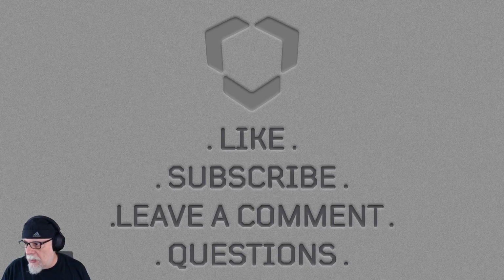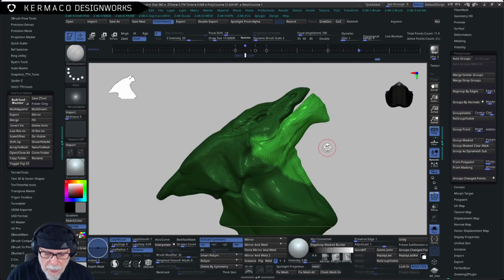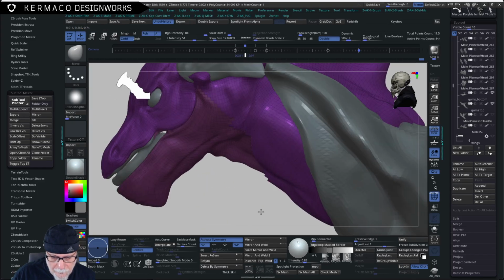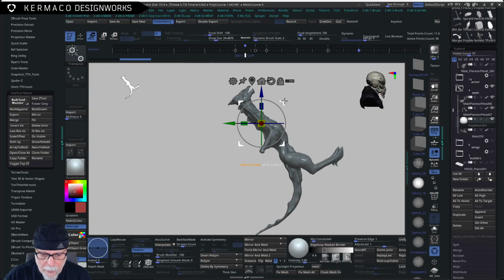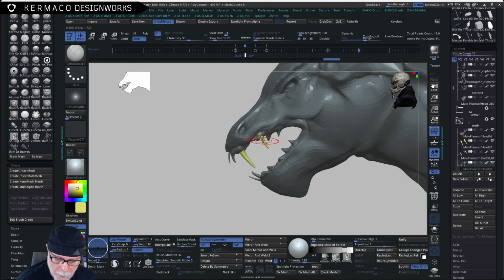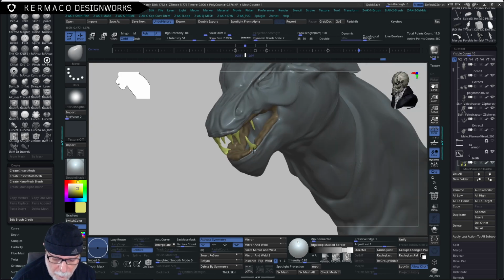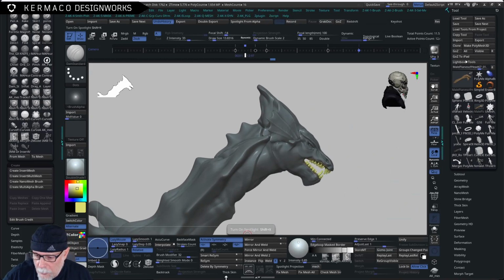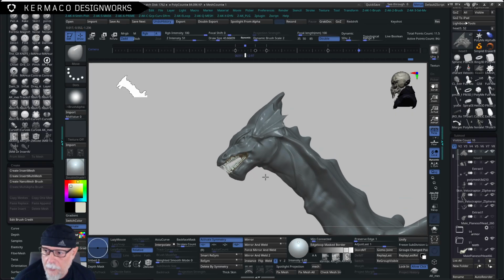kermaco designworks Season 001 Episode 009 Sept 19 2025